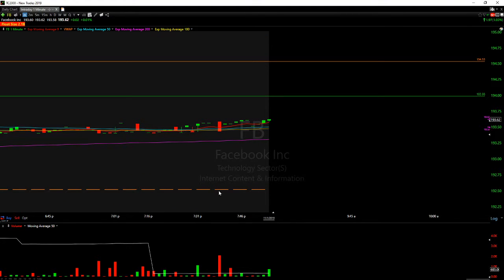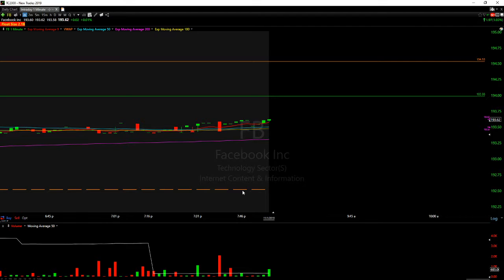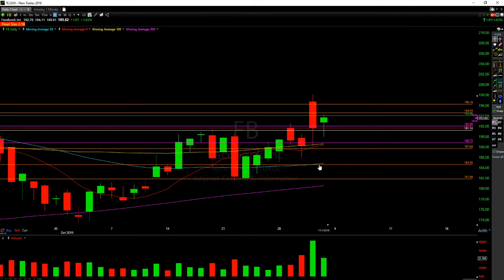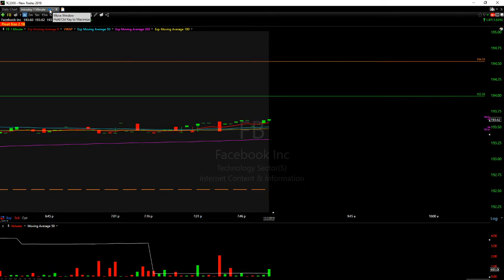What is the VWAP? - Lesson 4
What is the VWAP and how is it used by everyday people to make money daytrading?